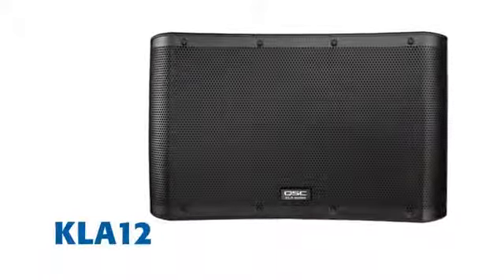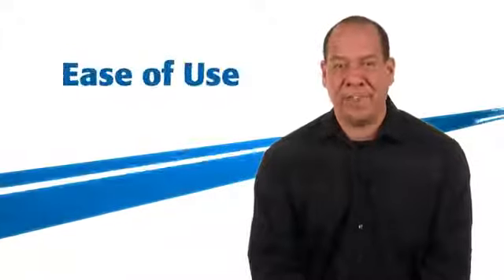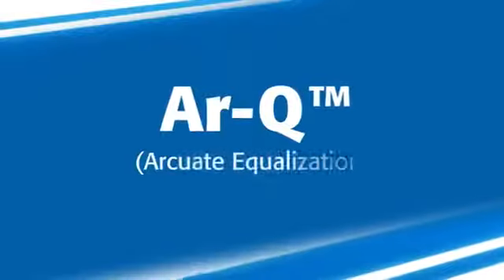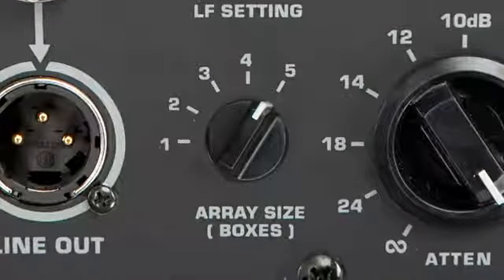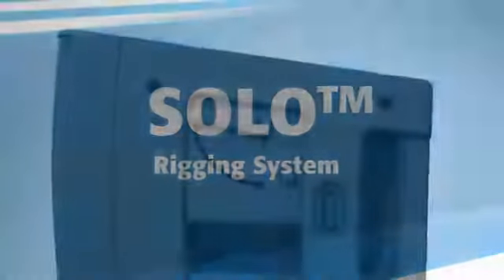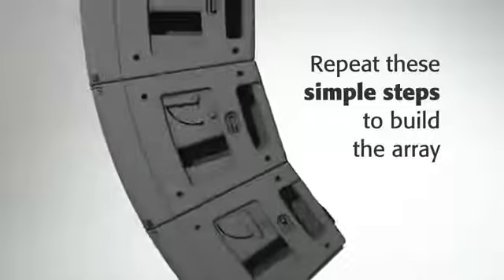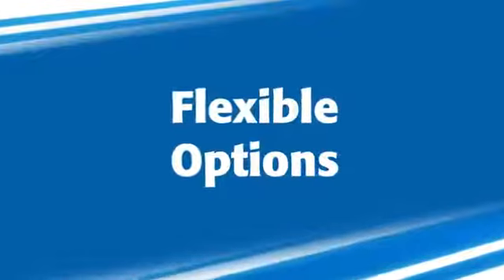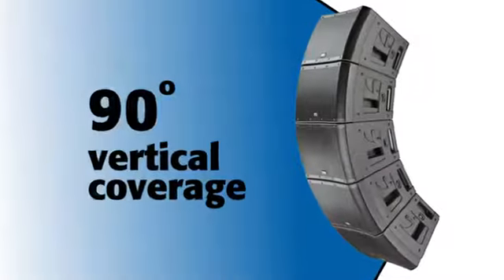Тонколони Line array QSC KLA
Line array тонколони с приложение при по-големи обекти. Повече тонколони от този тип може да разгледате на сайта ни: